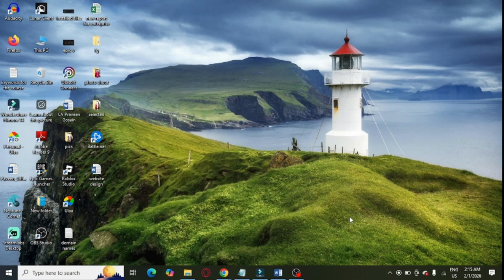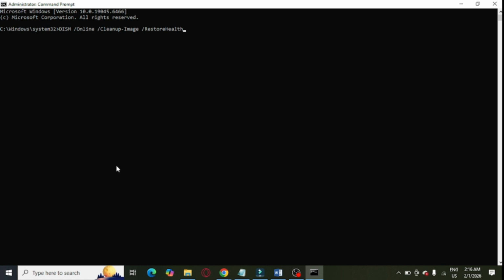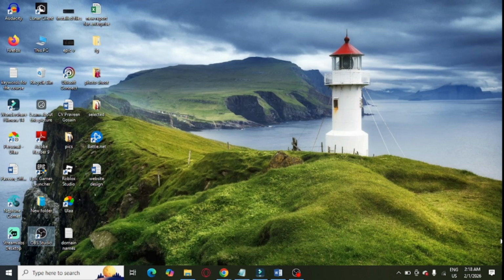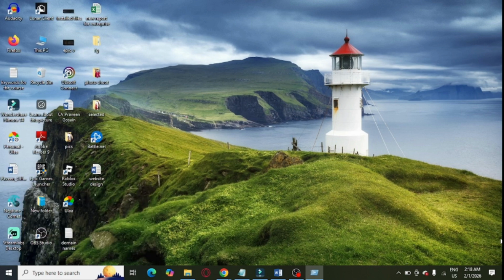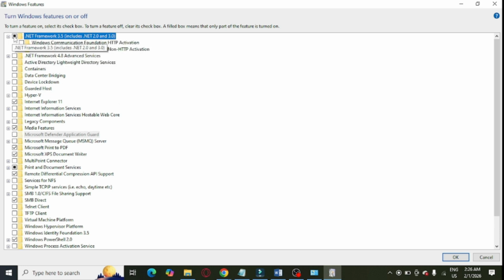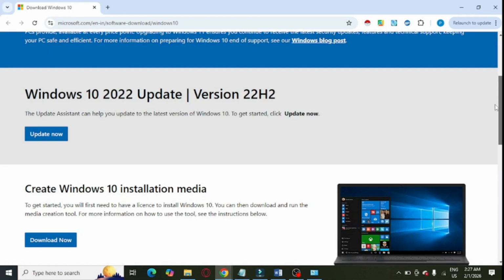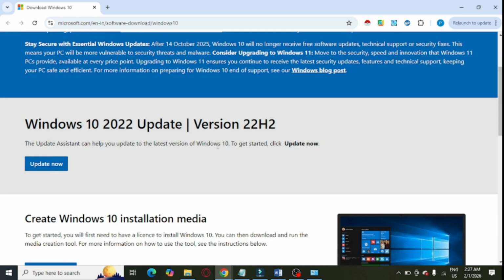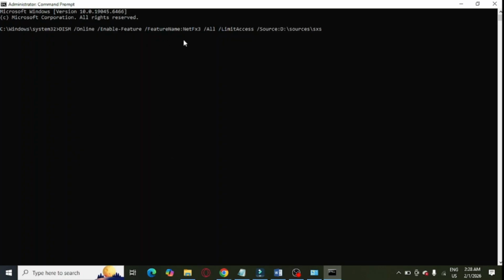0x800F081F Windows Update Error Fix | .NET Framework 3.5 Install Problem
If you are getting 0x800F081F error in Windows 10 or Windows 11 message, this tutorial has a solution for you. This error occurs when the specific software program requires .NET Framework and Windows component but Windows is not downloading or enabling.

Step 1 - Follow these steps to fix the error:

• Open CMD as Administrator and run:
• DISM /Online /Cleanup-Image /RestoreHealth
• DISM /Online /Enable-Feature /FeatureName:NetFx3 /All /LimitAccess /Source:D:\sources\sxs
• Then run:
• sfc /scannow

Step 2 - Now, you need to enable the required .NET components

Press Win + R and type: optionalfeatures
Enable these features:
.NET Framework 3.5 (includes 2.0 and 3.0)
.NET Framework 4.8 Advanced Services (keep enabled)
Click OK and again restart your PC

0x800F081F error in windows 10, 0x800F081F error in windows 11, .NET Framework 3.5 Install error,